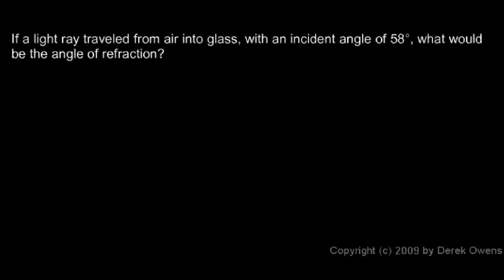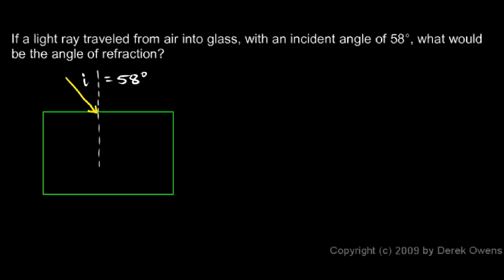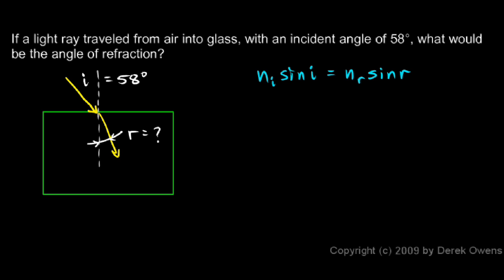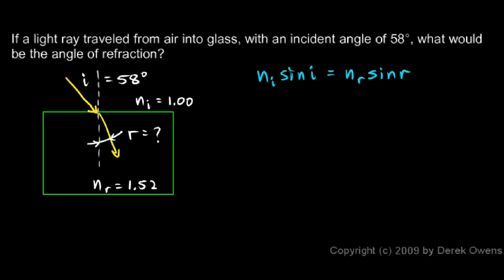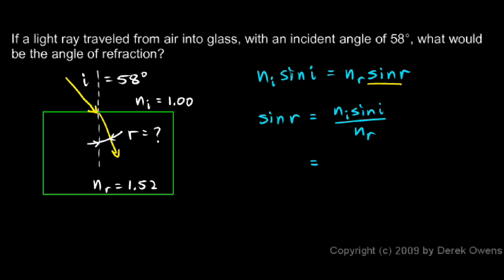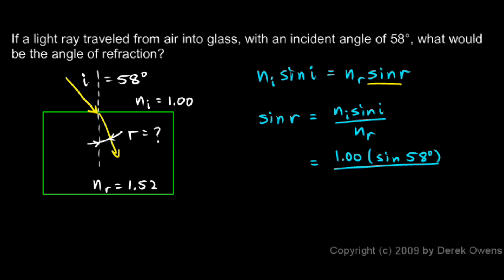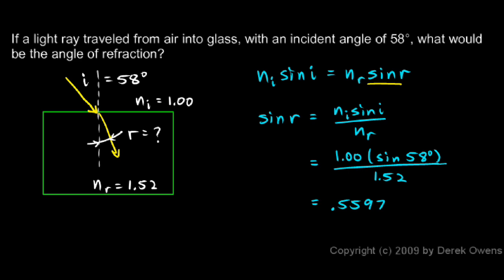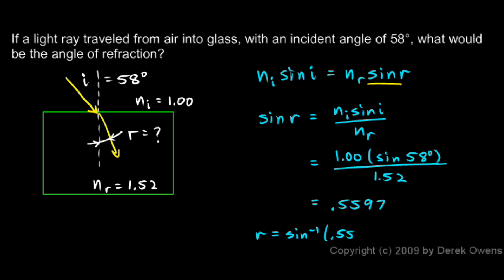Physics 11.2.3b - Snell's Law Example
Snell's Law.  An example problem is set up and explained.